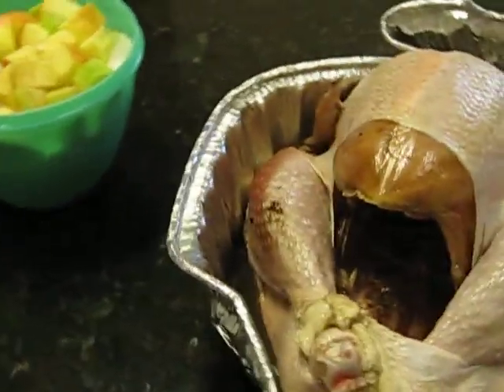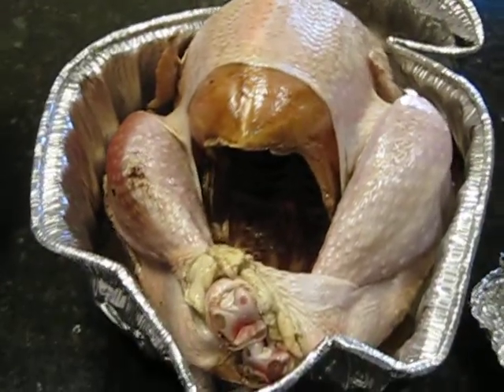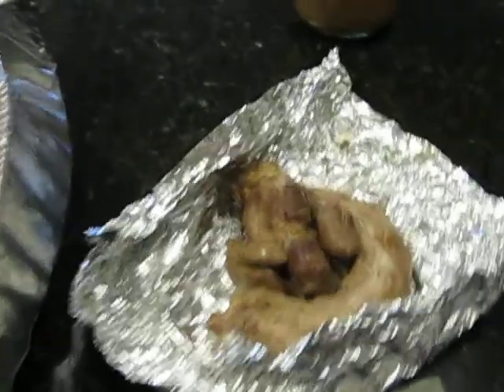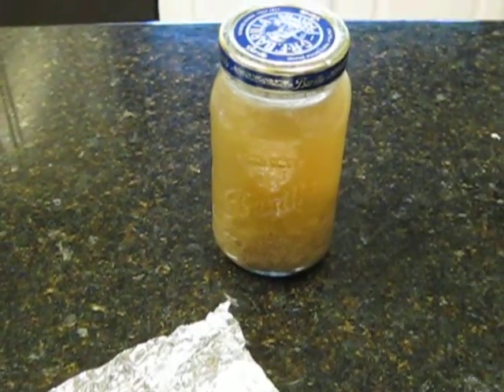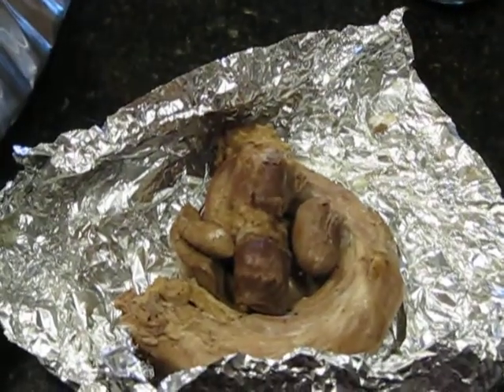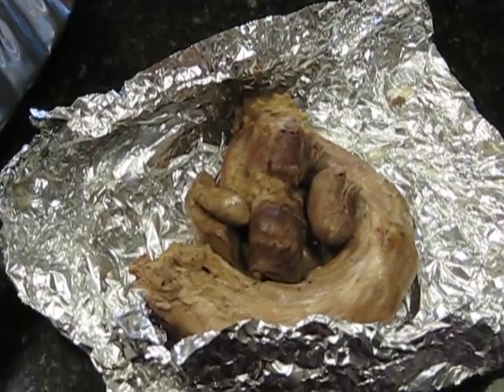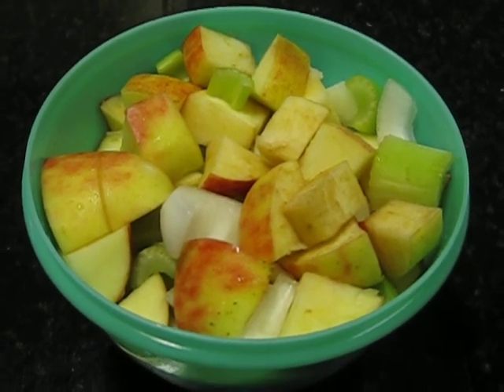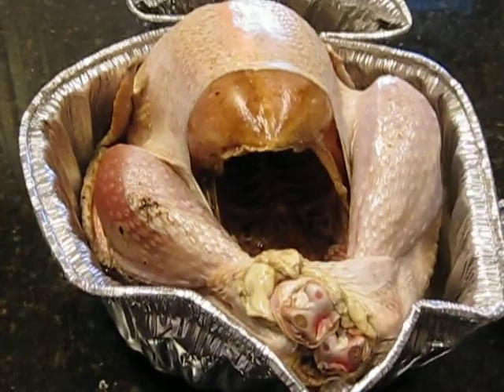Cleaning the turkey and stuffing the next day